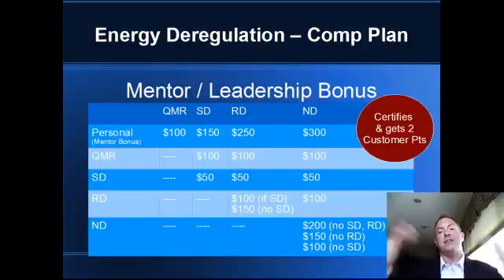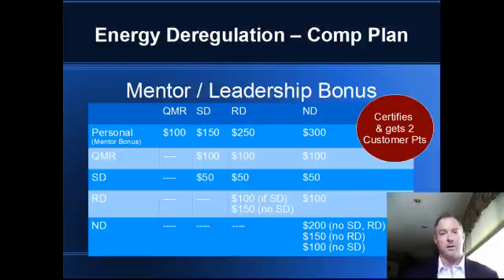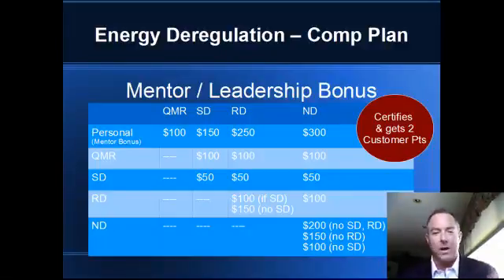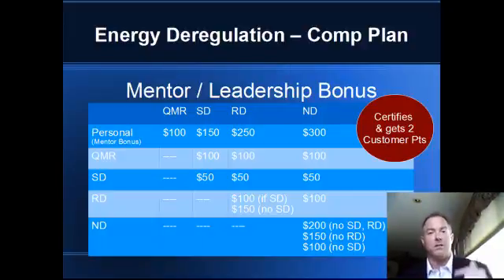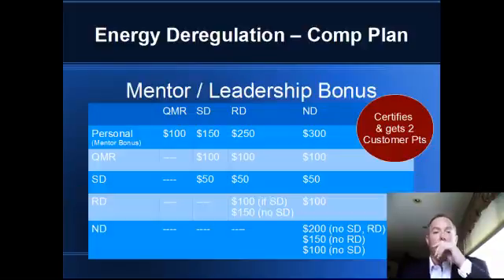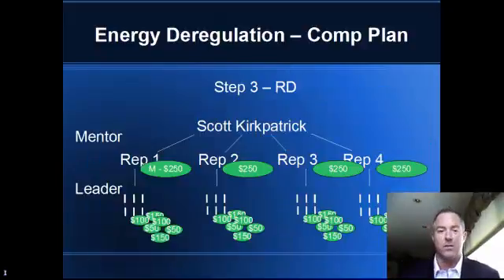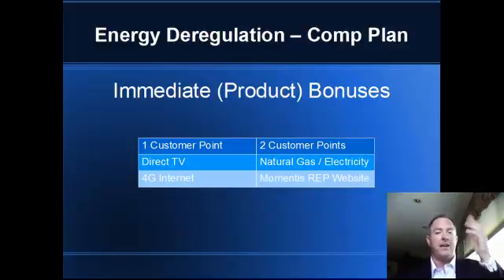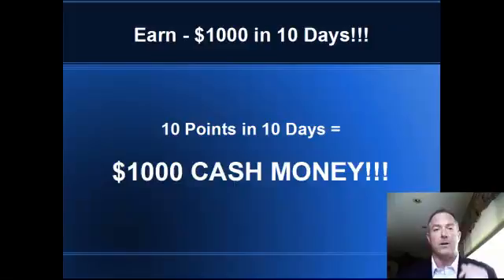Just comp no investor part 2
dave review